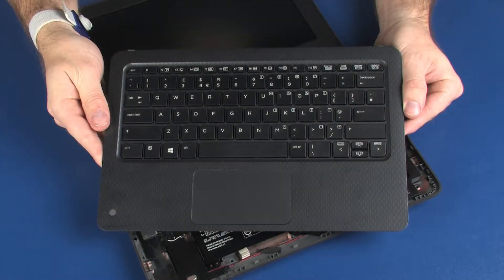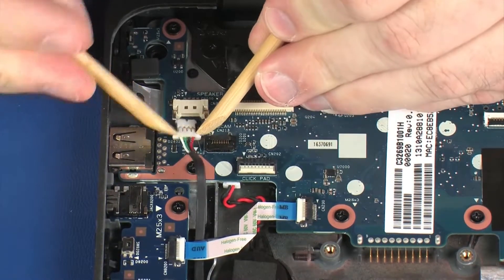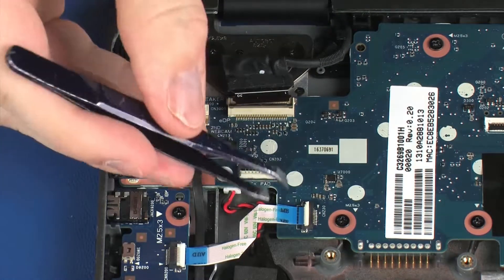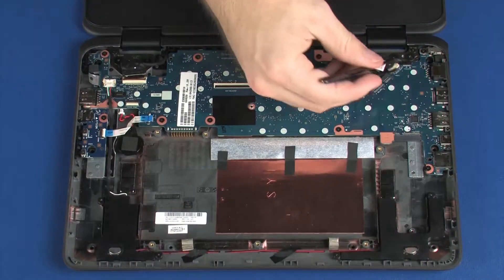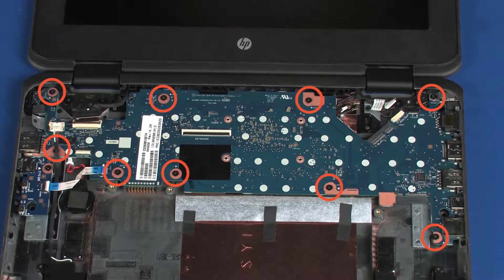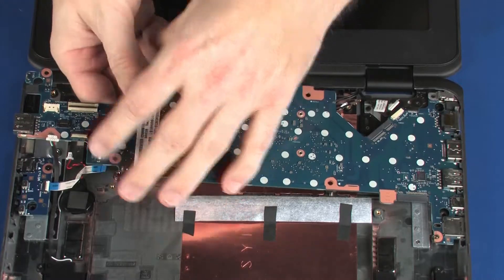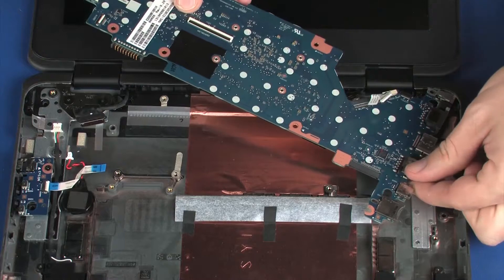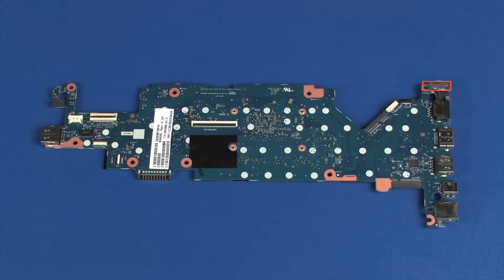Remove and Replace the System Board | HP ProBook x360 11 G1 EE Notebook | HP Support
Learn how to remove and replace the system board on the HP ProBook x360 11 G1 EE Notebook.